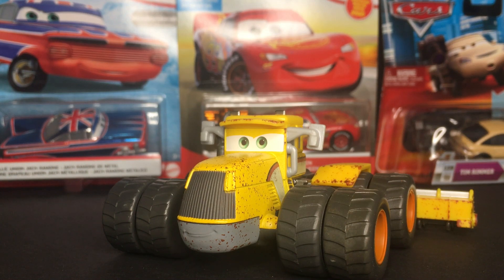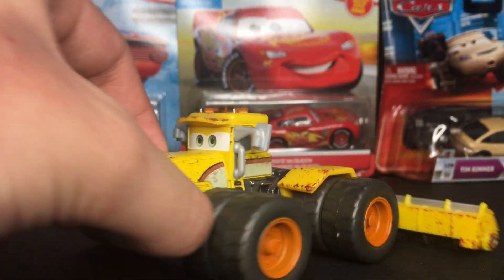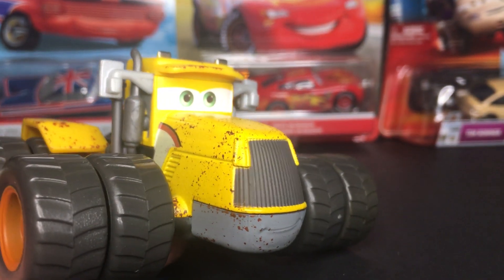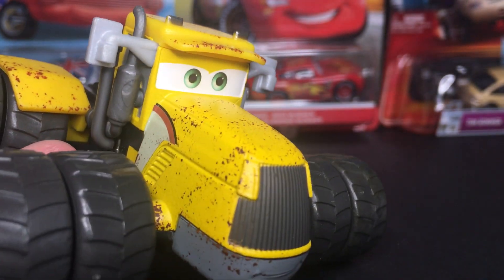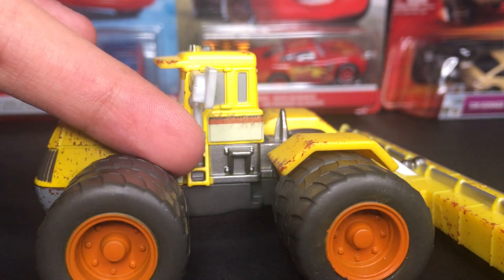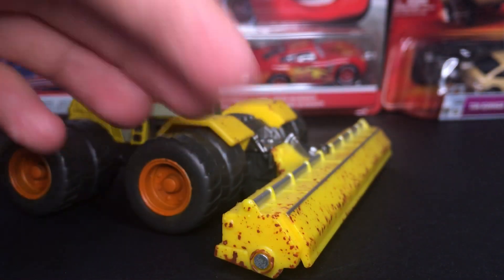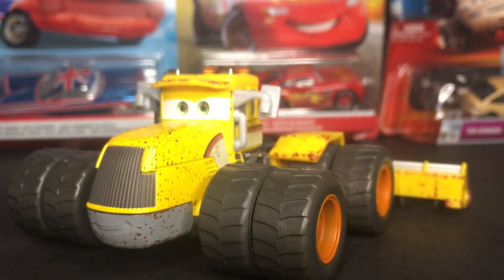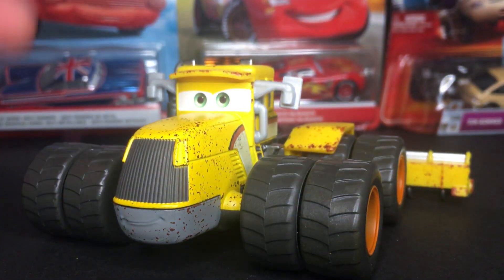Mattel Scott Tiller 2017 Deluxe Radiator Springs Disney Pixar Cars Diecast